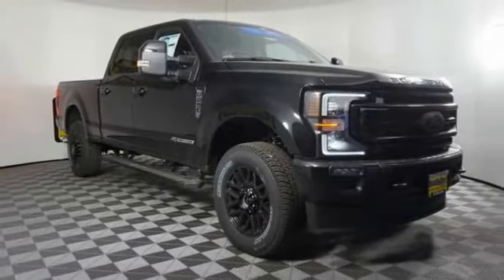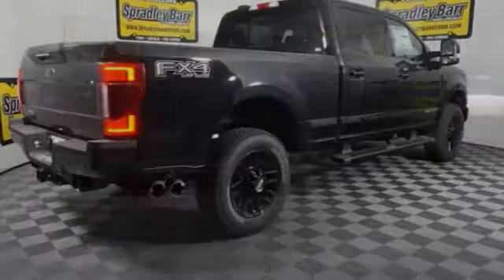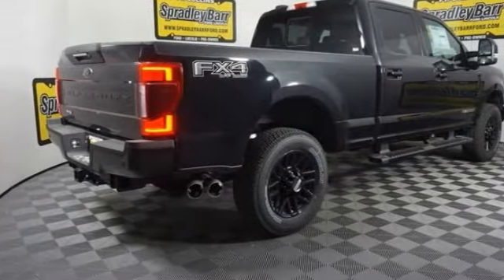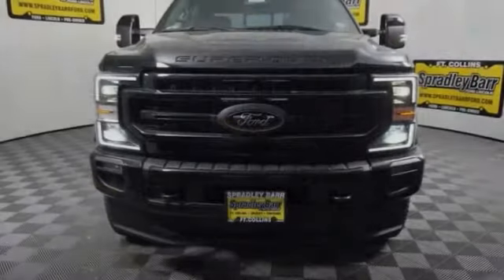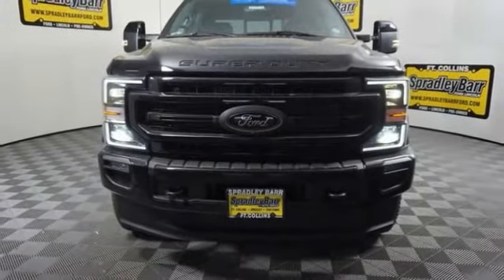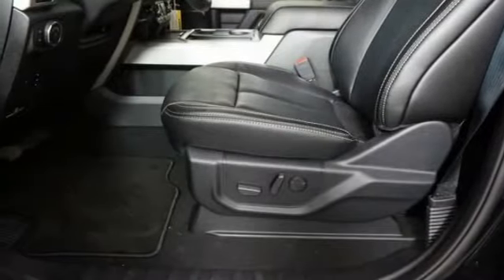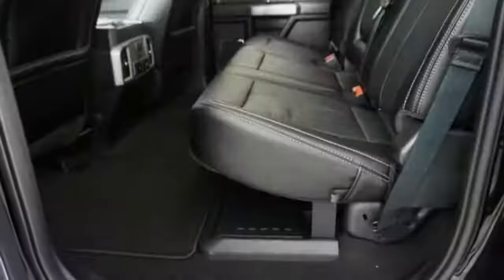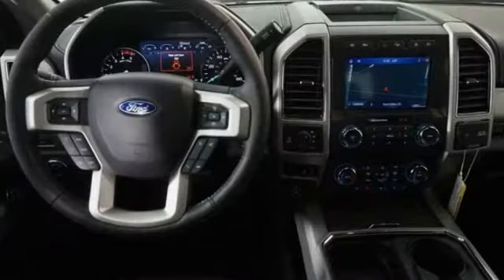2020 Ford Super Duty F-250 SRW Greeley CO LEE76935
2020 Ford Super Duty F-250 SRW LARIAT

Recent Arrival! Black 2020 Ford F-250SD Lariat 4WD 10-Speed Automatic Power Stroke 6.7L V8 DI 32V OHV Turbodiesel 4WD. Price excludes tax, title, license and dealer fees but does include the following rebates. See dealer for details with any questions:$500 - F-Series Retail Customer Cash. Exp. 01/04/2021